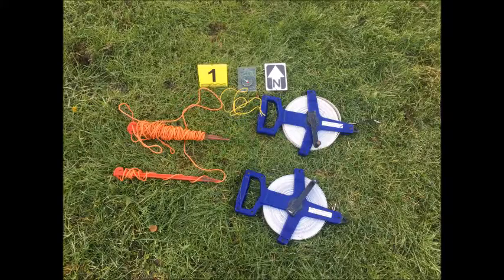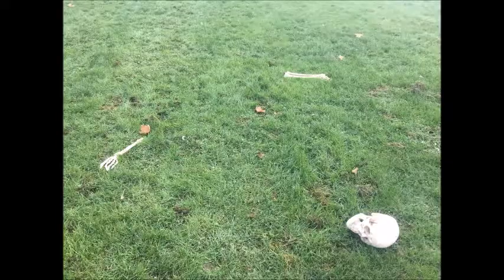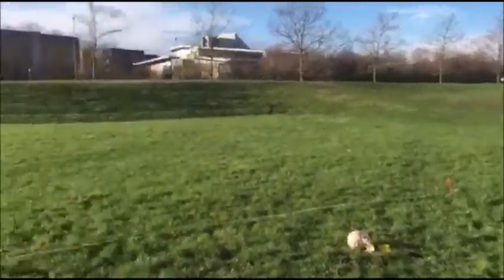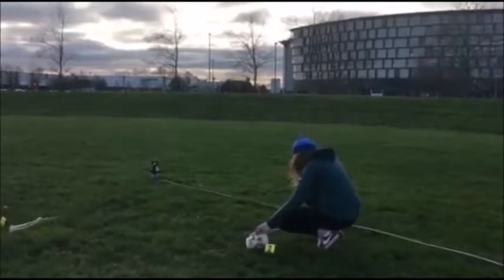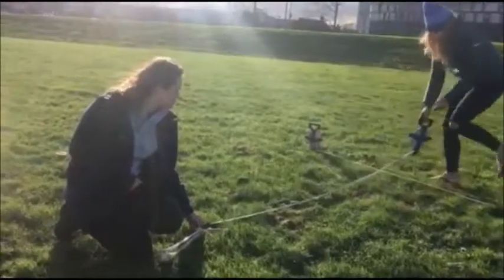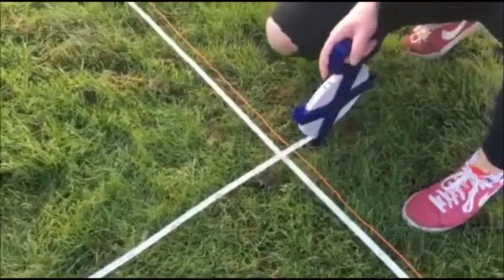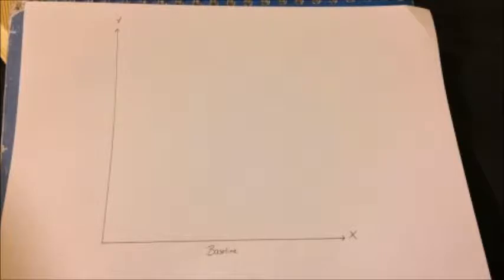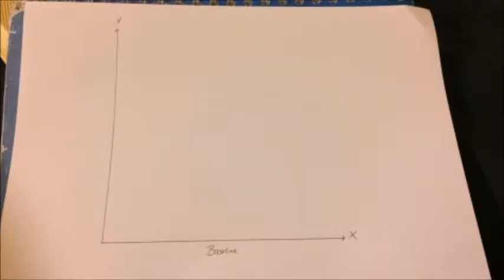Baseline Offset Method